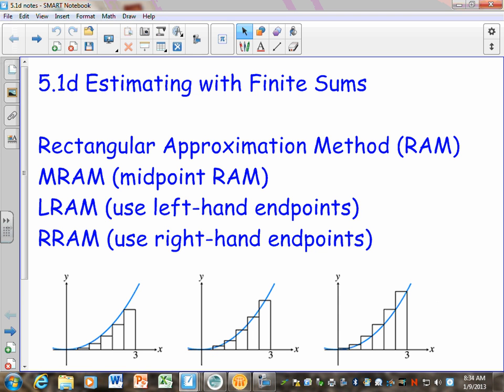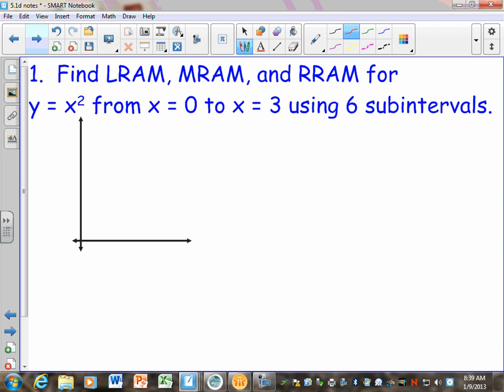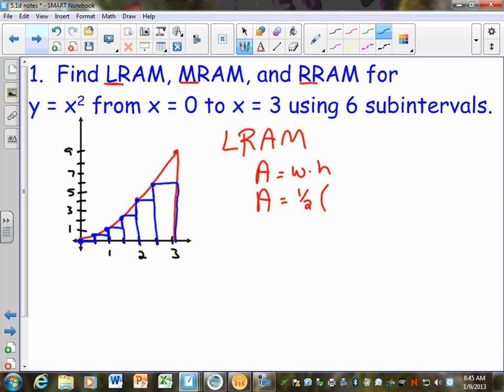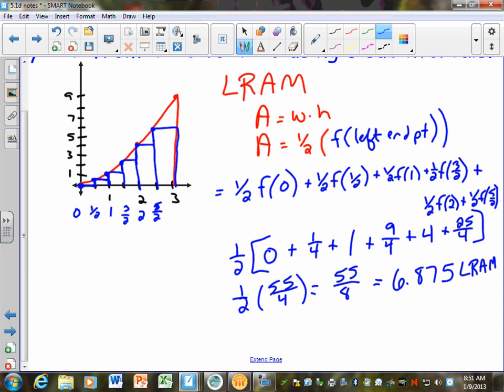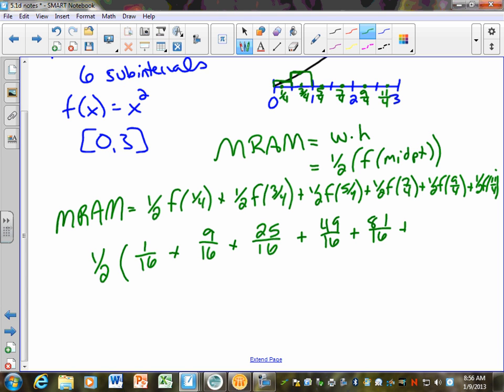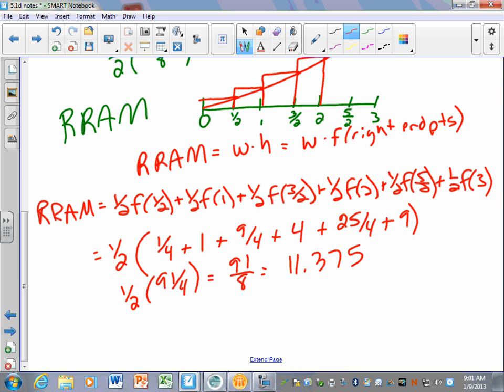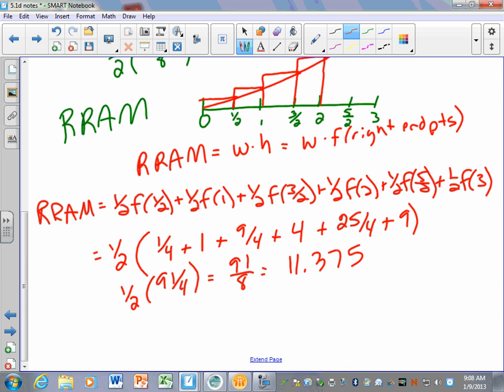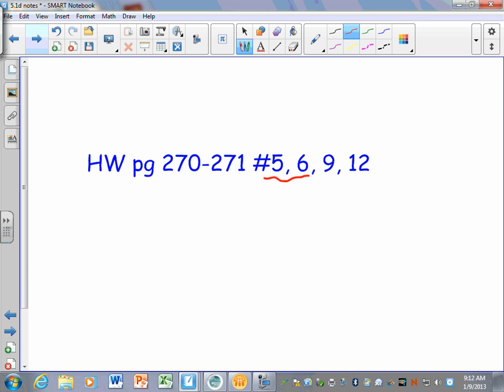5.1d notes AP Calculus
Notes from 5.1d 1/9/13